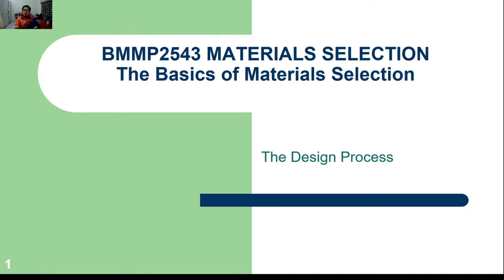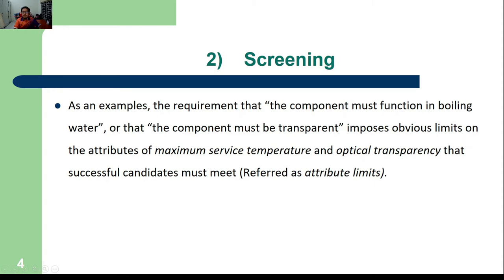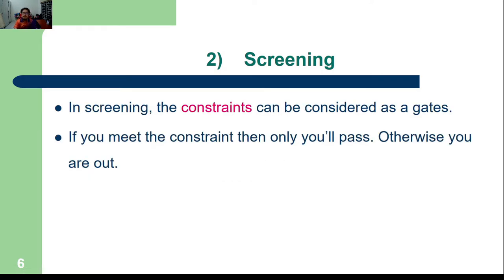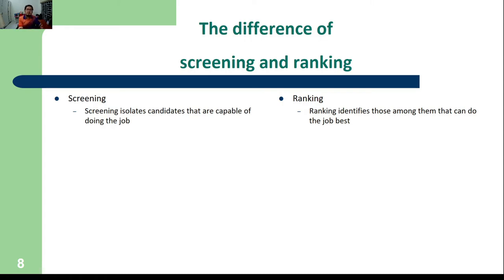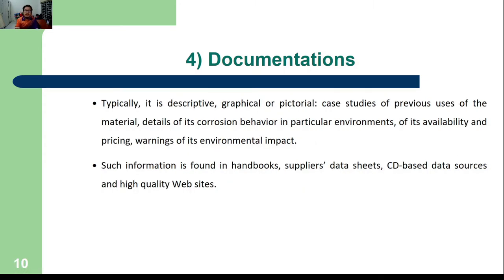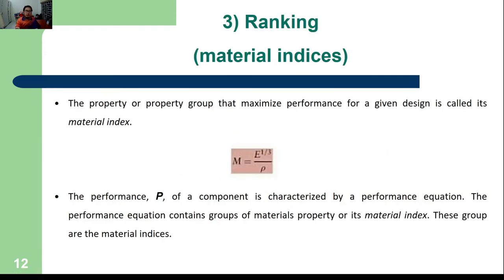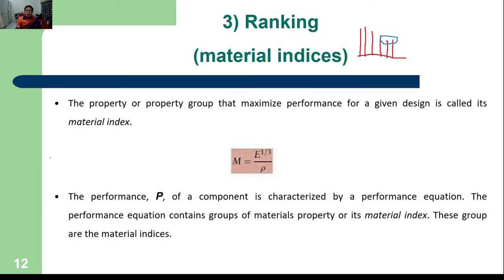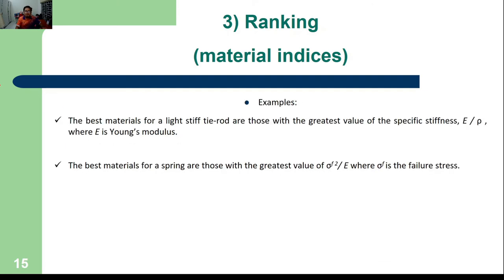BMMP2543 Materials Selection Lecture 4 The Design Process 2nd Part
Chapter 3 Design Process 2nd Part